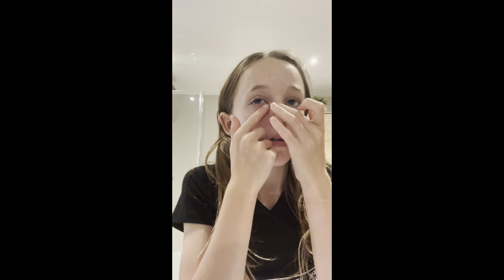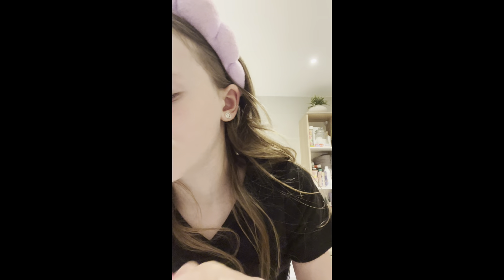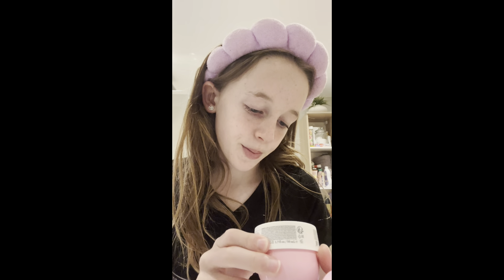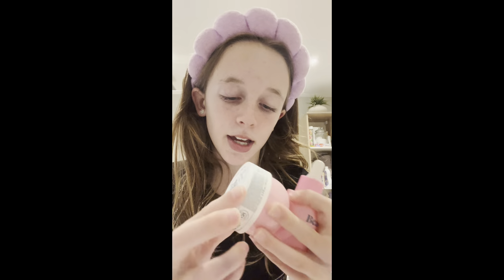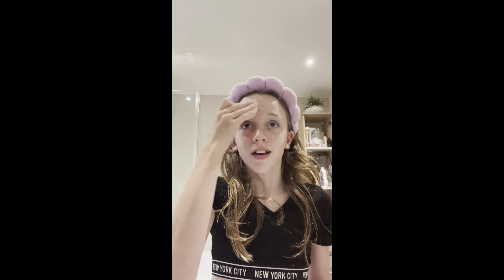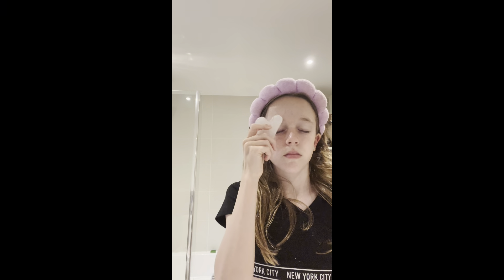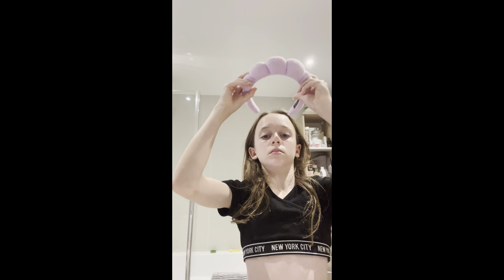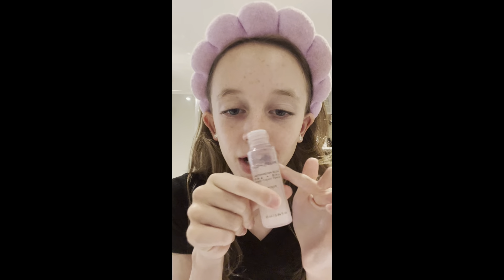Pink skincare only